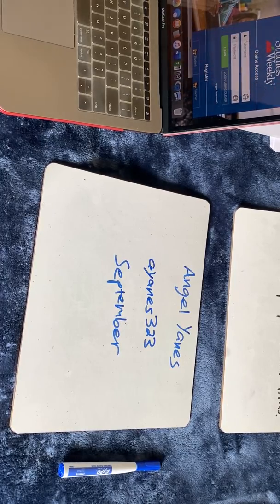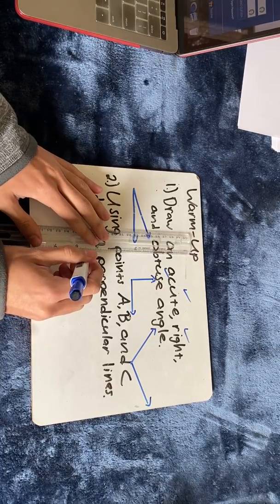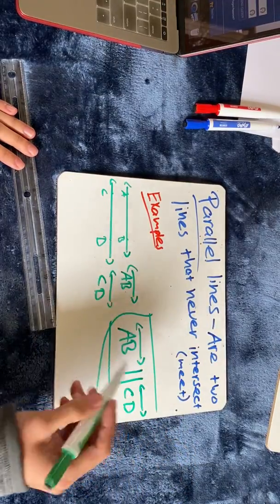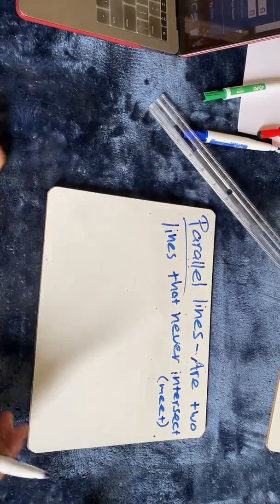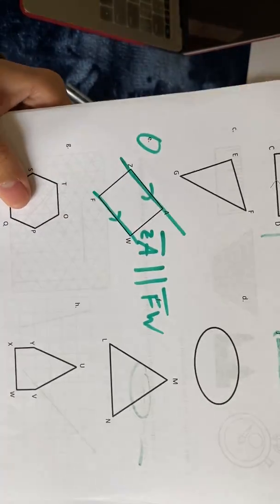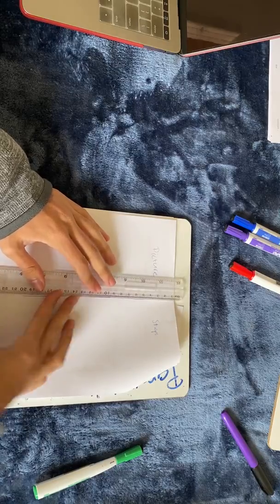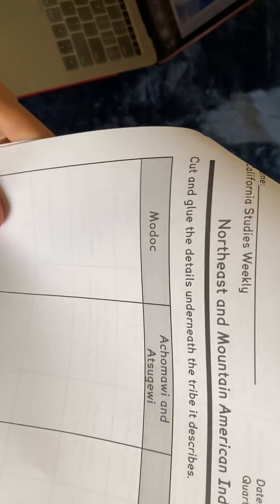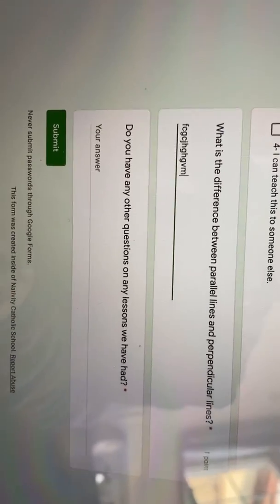Mr. Yanes 4th Grade Day 4